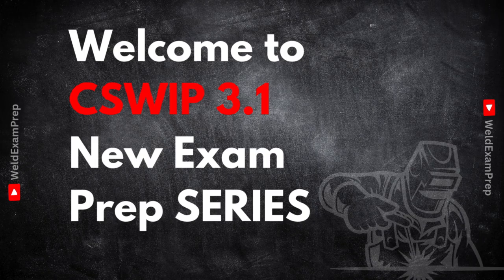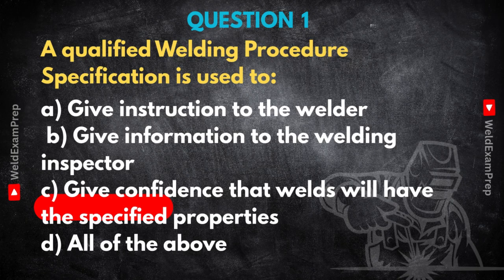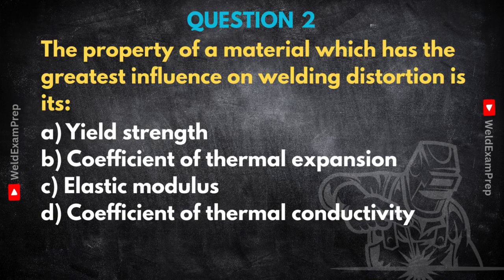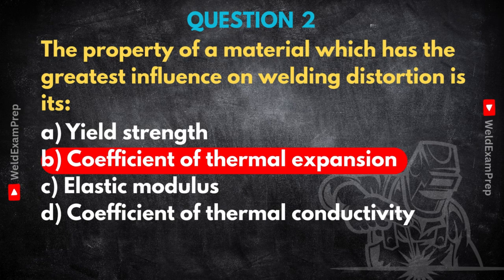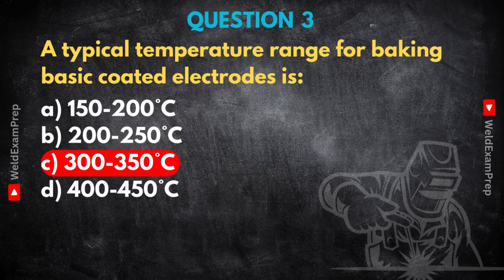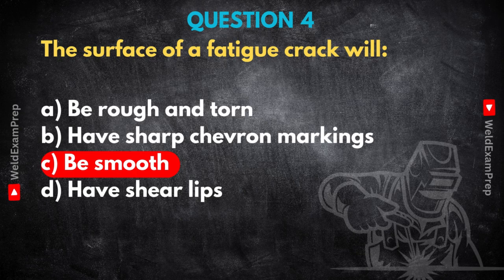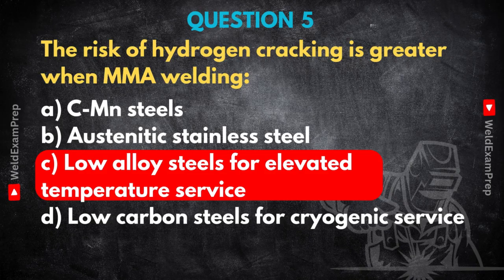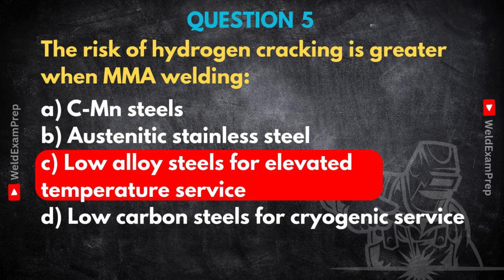Pass the CSWIP 3.1 Exam! 🚀 Most Common Welding MCQs with Expert Breakdown 42